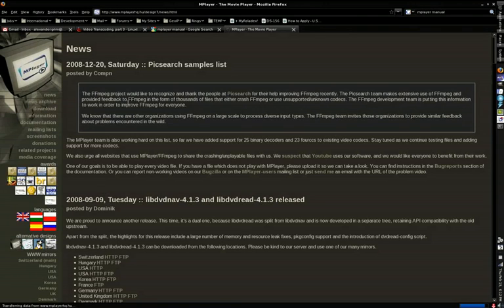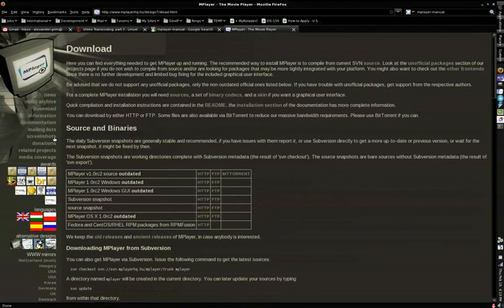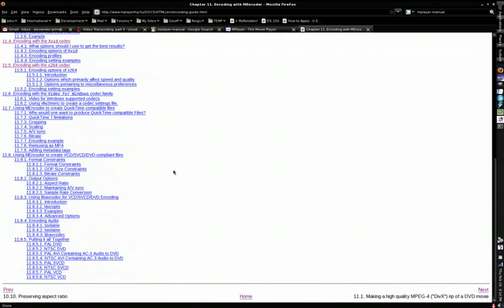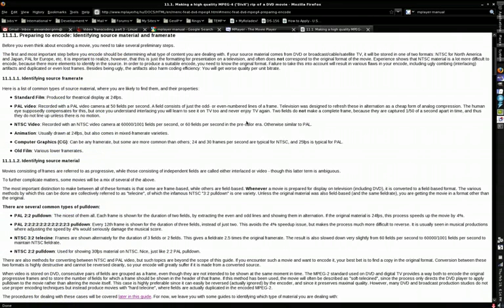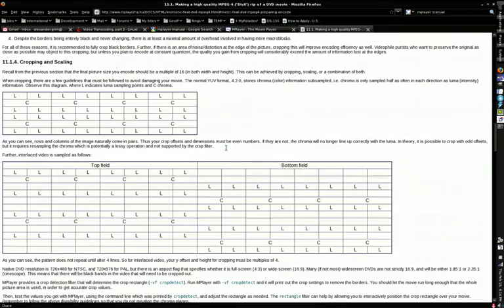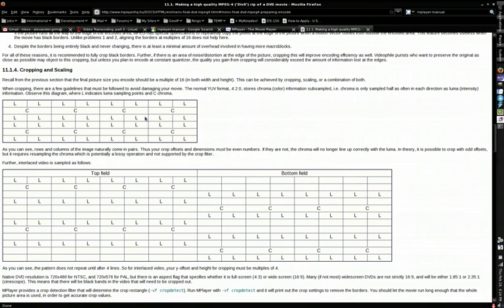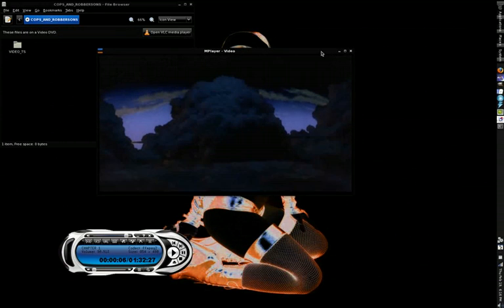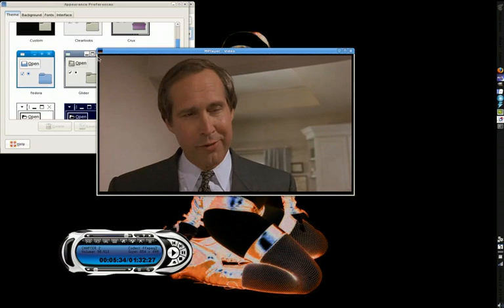Video Transcoding with Linux - 005